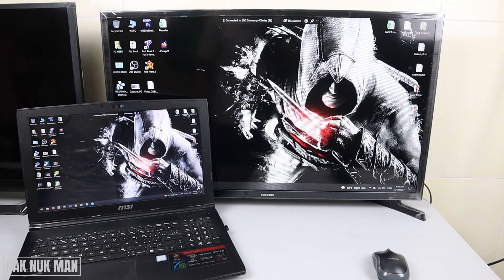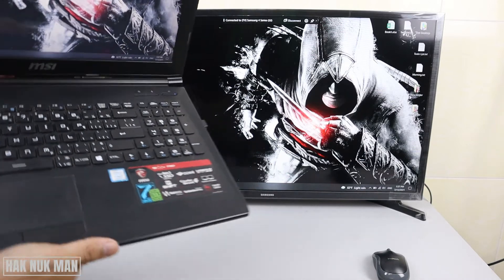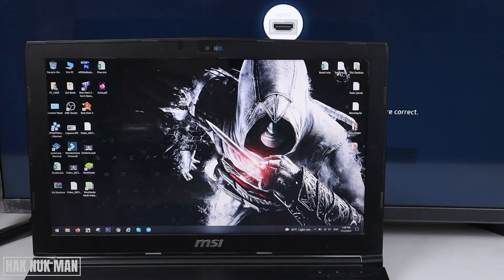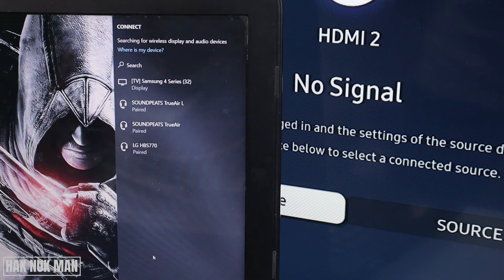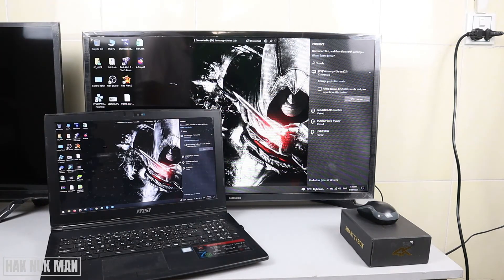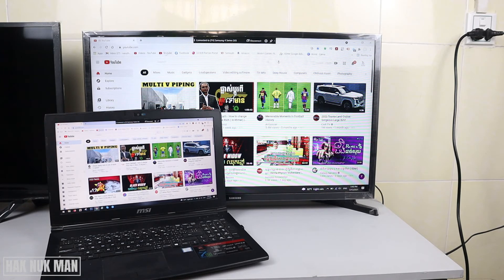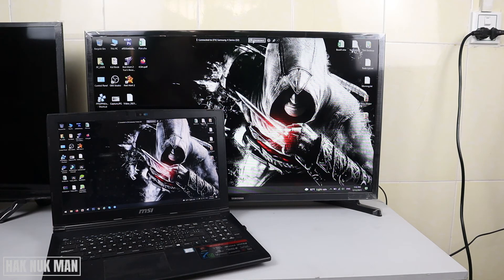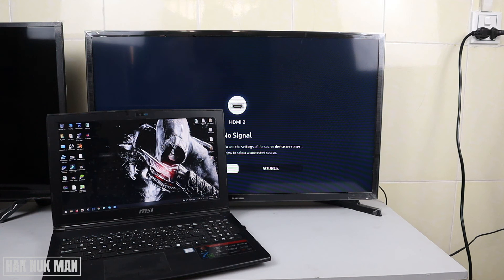How to Connect Laptop Screen to Samsung Smart TV without HDMI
Screen mirroring from PC to TV is what I try to find for long time. Today video, I found the information and I want to share to all of you. Today's video, I am going to show you how to connect your laptop to Samsung smart TV screen mirroring without connect and HDMI cable or any adaptor.

Just click on the low right hand button on your window 10 PC and find the word connect. After that your PC will try to search for your TV. Please make sure both TV and laptop are connect to the same Wi-Fi network.

After you found your TV name just press on it. Than your laptop screen will display on the TV. This is very easy and workable.

If you want to disconnect it. Just press on the disconnect button on the top middle of the screen.

How to Display Computer Screen on LG Smart TV with HDMI